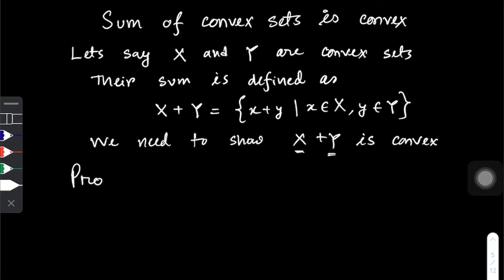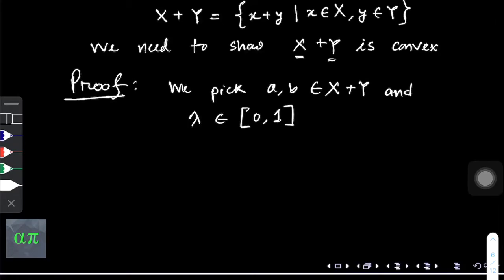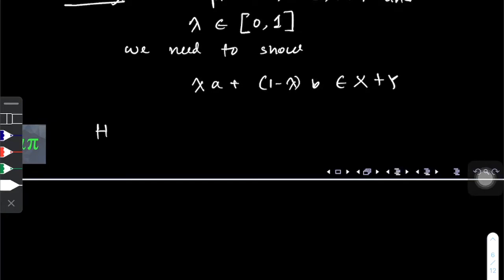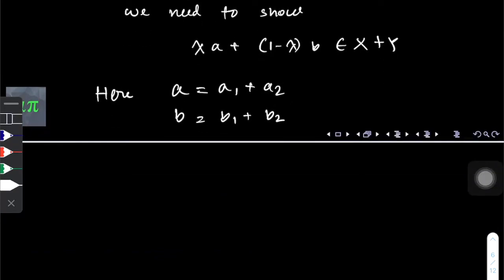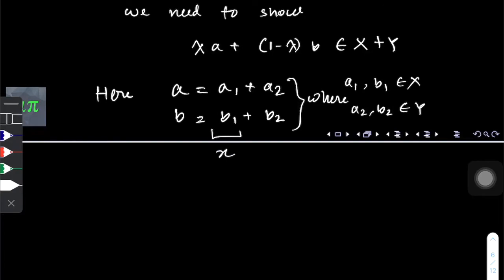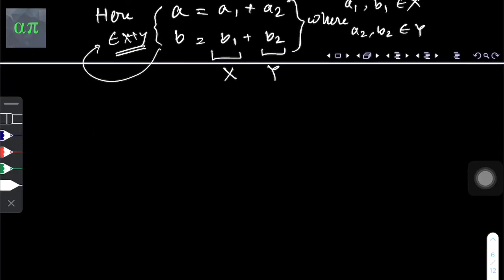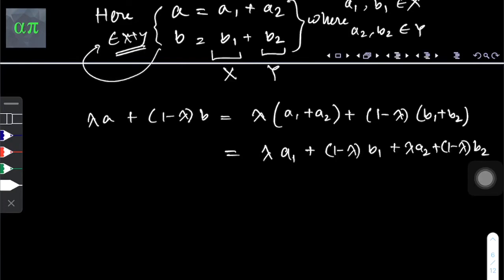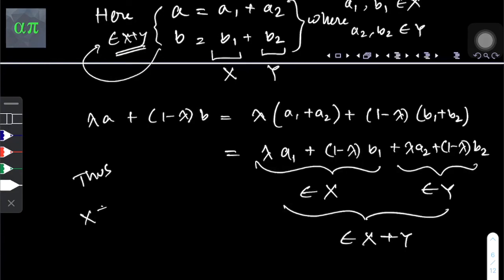Sum of Convex sets is Convex